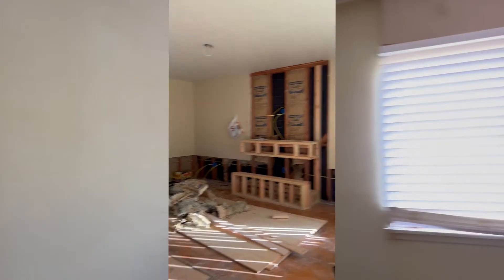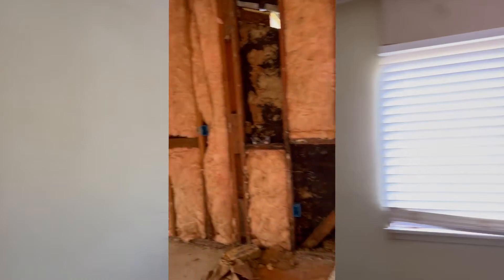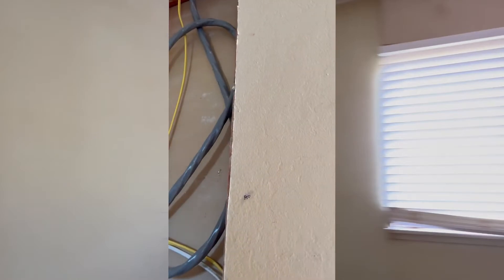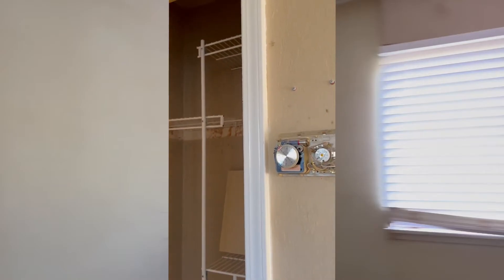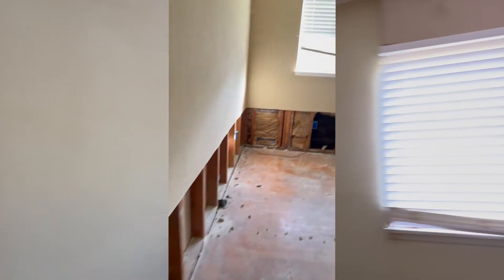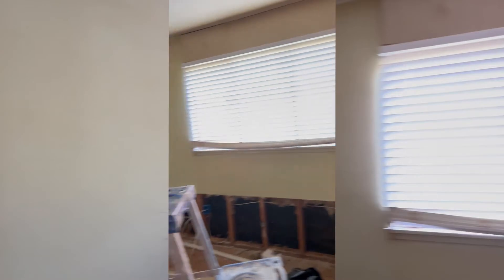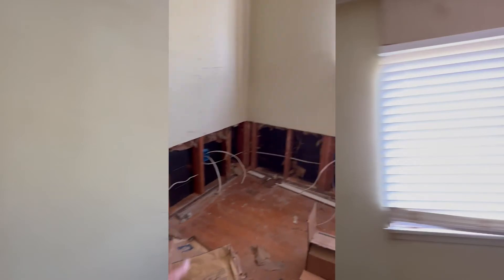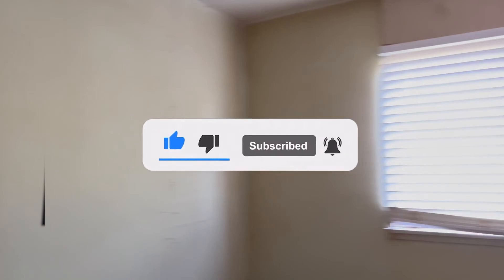E14 | What 3 complete weeks of house renovation looks like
In episode 14, I walk through the house just to share what 3 weeks of home renovation looks like.